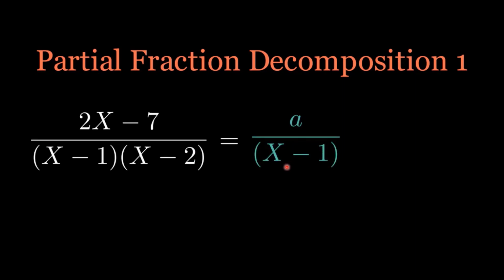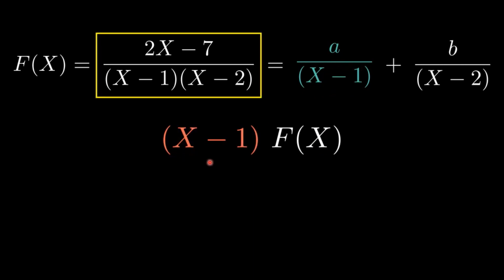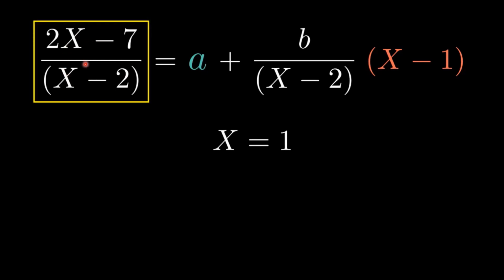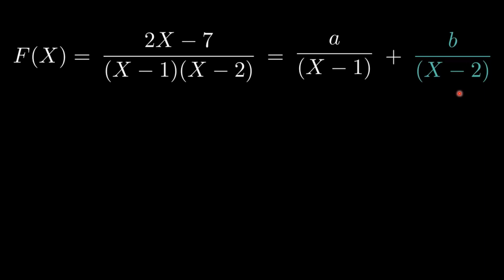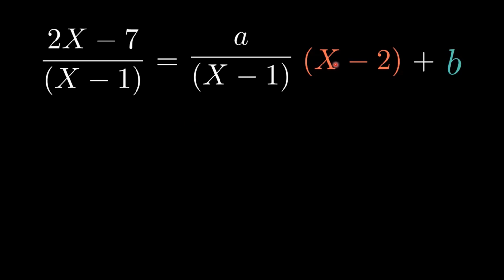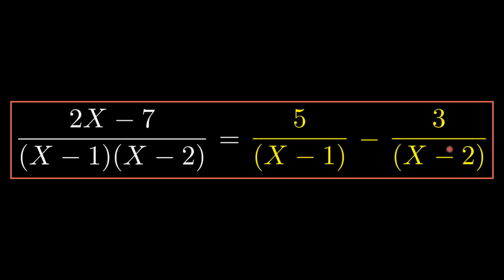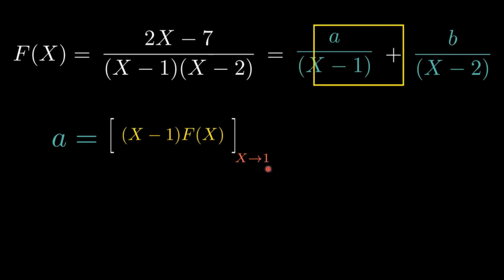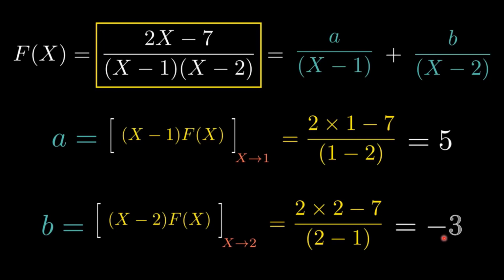Partial Fraction Decomposition 1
Practice example, where the polynomial of denomenator has two simple roots, so it's  partial fraction decomposition is sum of two fractions.